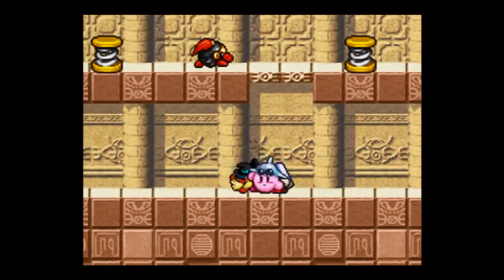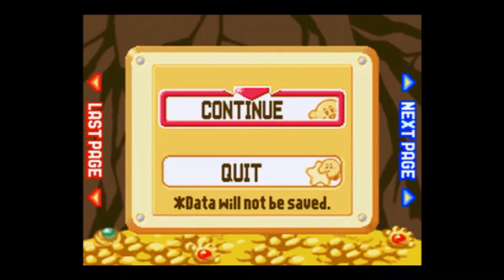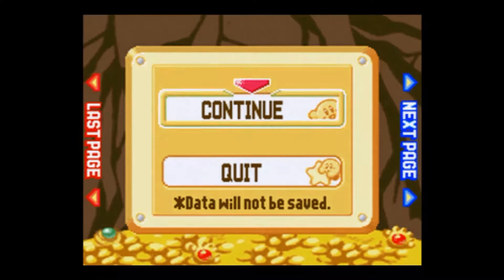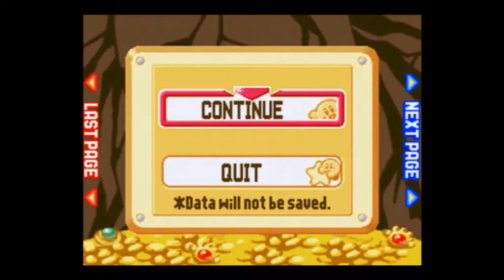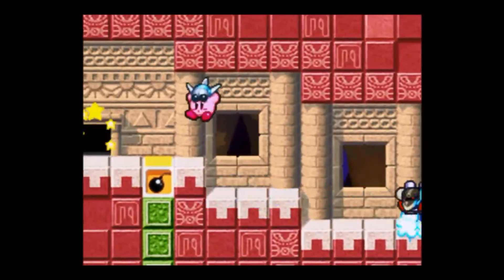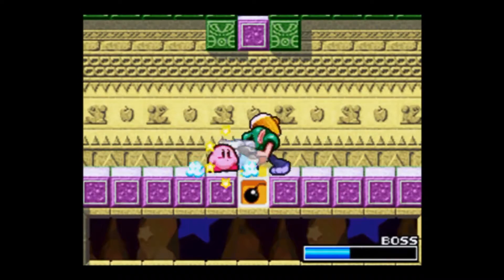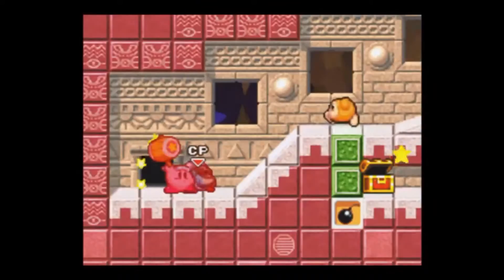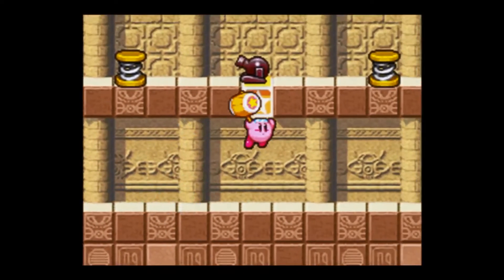Kirby Superstar Ultra - Part 8 - Nothing Accomplished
did i lie